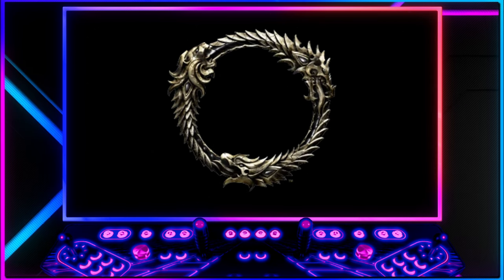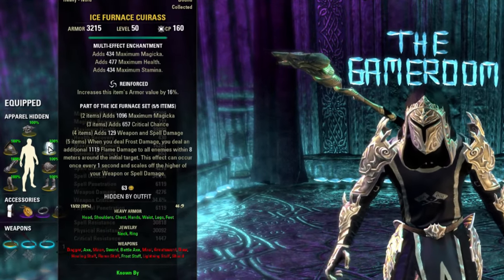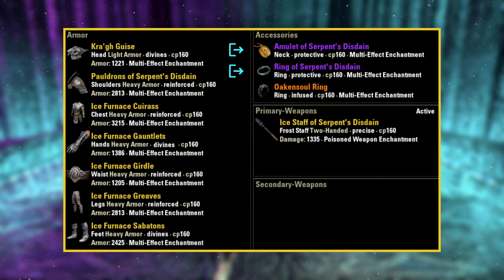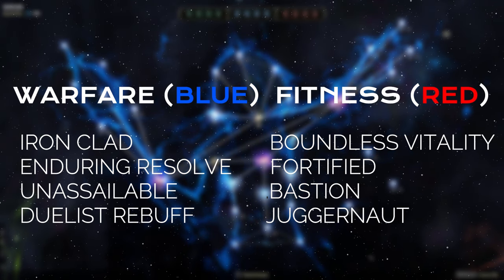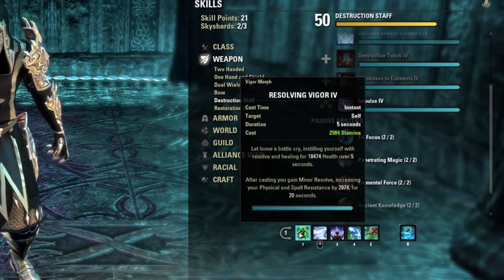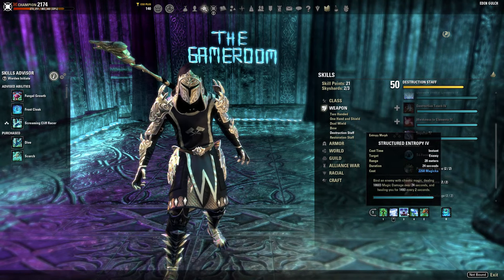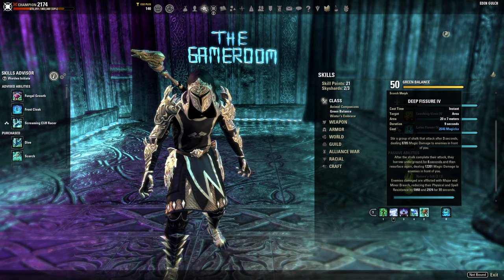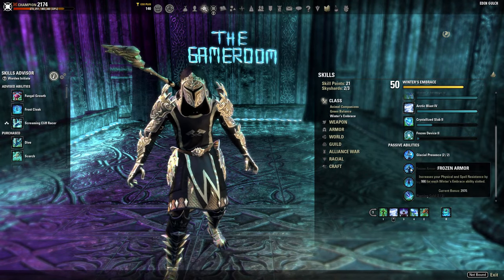ARC 8 ONE BAR WARDEN - ENDLESS ARCHIVE! - ESO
for a fully written guide to this build and other builds and guides for all aspects of ESO!

This is an incredibly strong Off-Meta One Bar Heavy Attack Warden Solo build that can solo any solo content in the game on any difficulty, but it is configured specifically for ESO's new content: The Endless Archive.  It will help you get on the Weekly Leaderboards and get gold quality Endless Archive Class Set gear weekly rewards!  More importantly, it is specifically balanced around getting to higher arcs and has currently hit Arc 8 with the goal of hitting Arc 10!

➡️Written Guide Click "ONE BAR SOLO" under" PVE"

I feel there is potentially a better way to min/max resistances.  I just ran out of time and wanted to get the guide out for you asap.  I am going to spend a bit of time on the PTS sorting it out and I will update both this section and the written guide on the website if there ends up being a bit better way to chop things up.